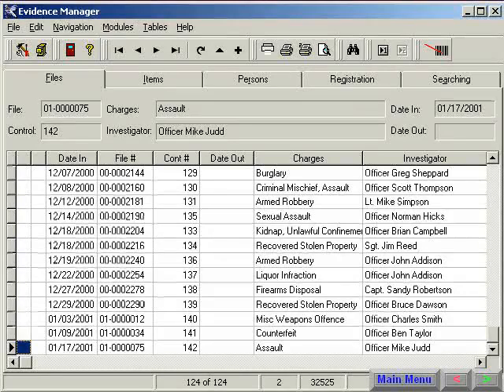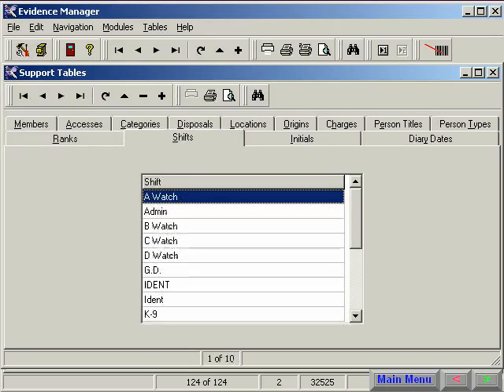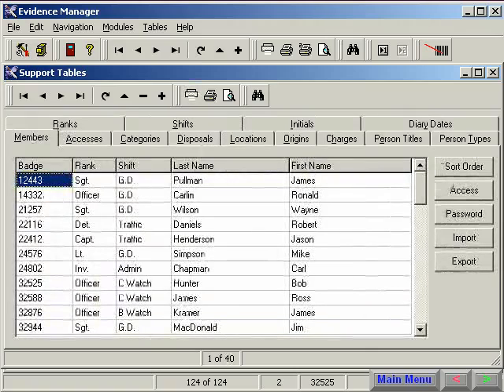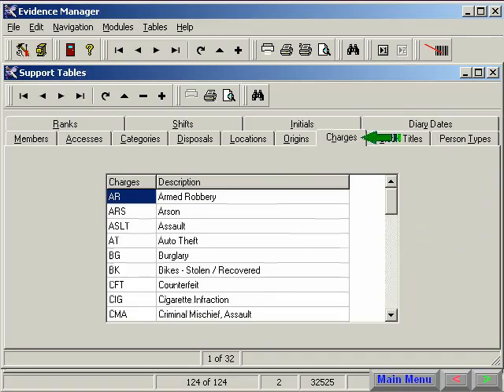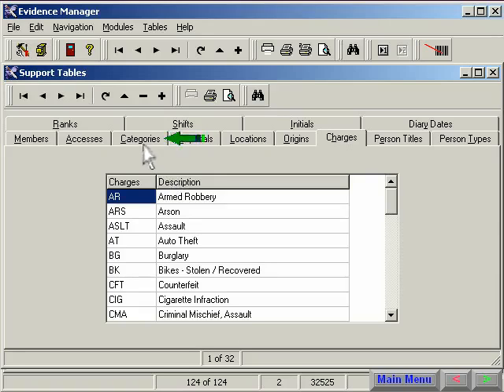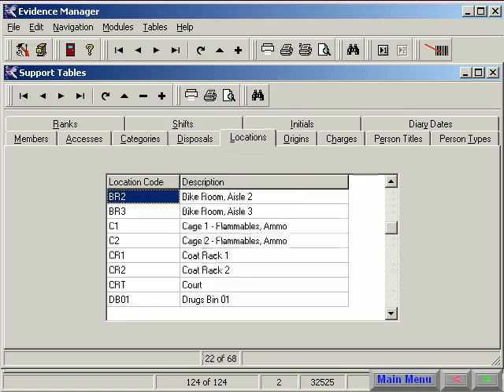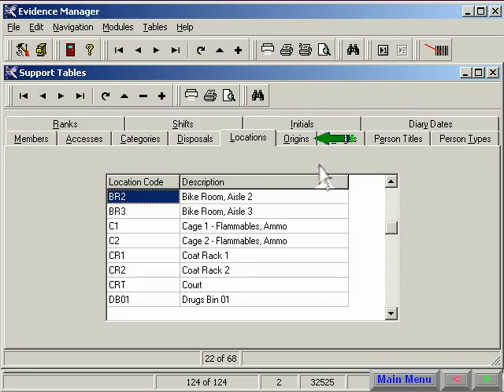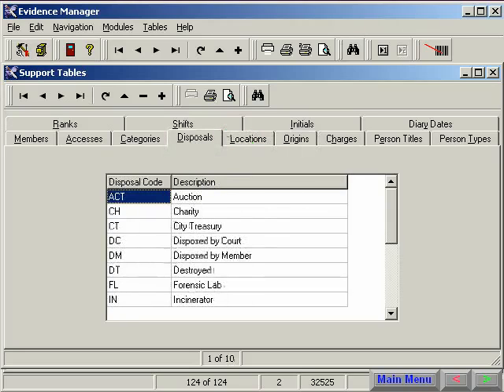Evidence Manager - Support Data Tables